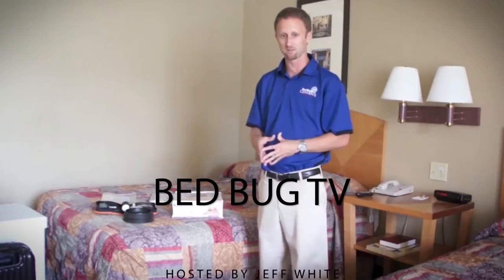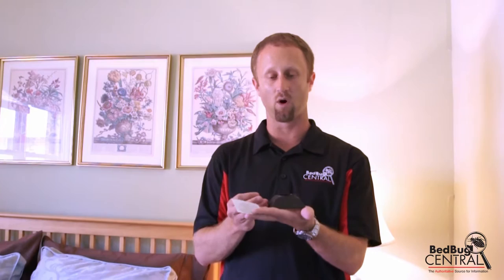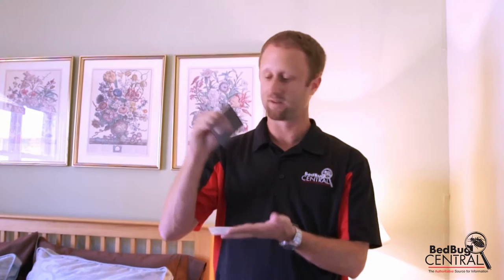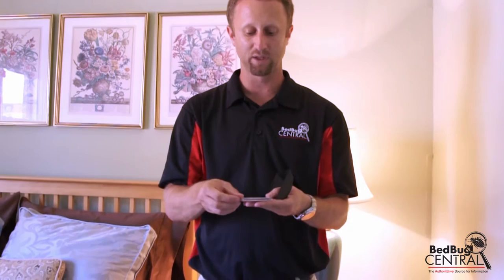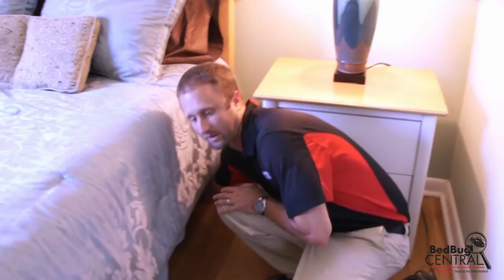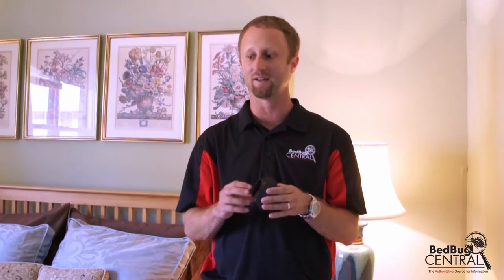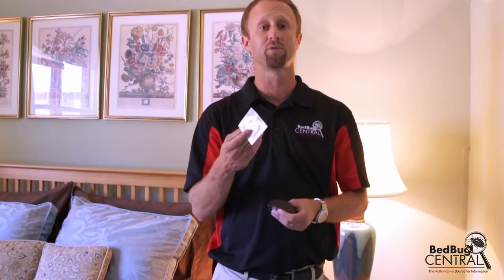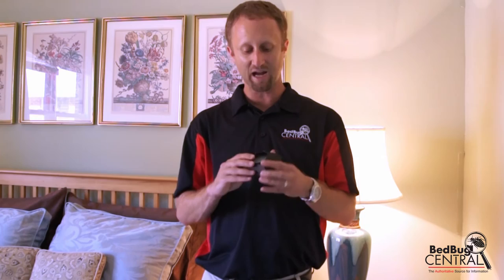Activ Volcano Bed Bug Lure and Monitor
In this episode Jeff will discuss the SenSci Volcano bed bug monitor and the SenSci Activ bed bug lure and how to use them to increase the chance you detect bed bugs if they are present in your home.